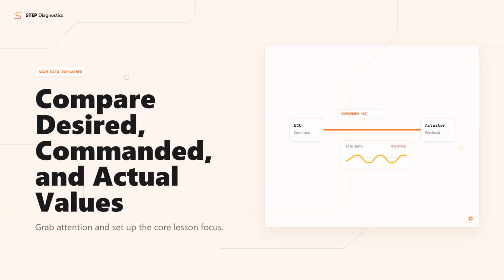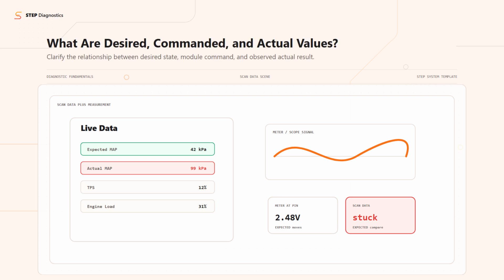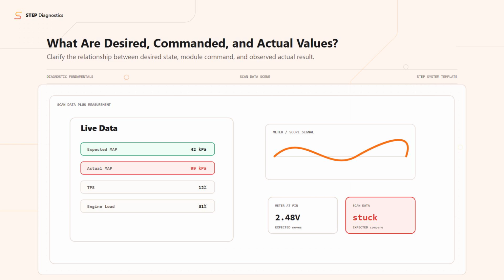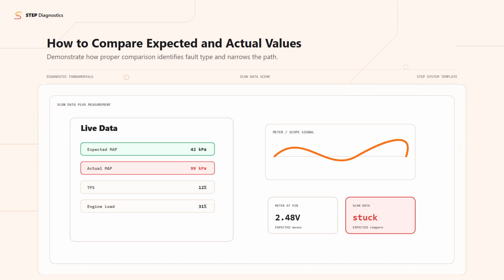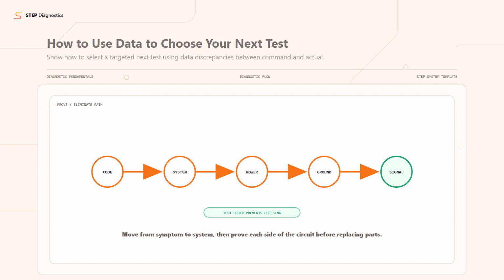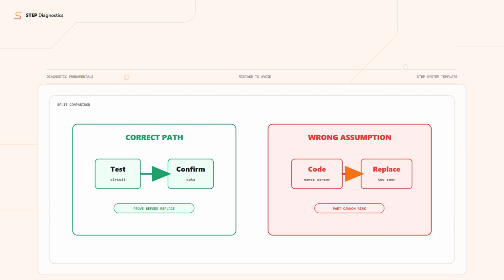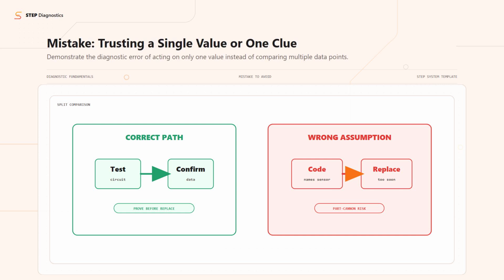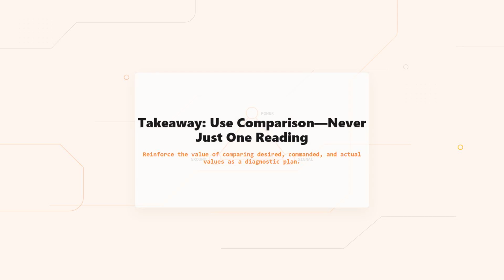How to Compare Desired, Commanded, and Actual Values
Your most reliable proof comes from matching the operating condition, comparing desired, commanded, and actual values, and testing any mismatch with either another PID or a direct measurement. That's how you confirm the real fault and avoid wasted parts and effort. Diagnostic path: define the decision point, run the targeted test, interpret the result, and choose the next step before replacing parts.

In this STEP Diagnostics lesson, you will learn:
- Compare Desired, Commanded, and Actual Values
- What Are Desired, Commanded, and Actual Values?
- How to Compare Expected and Actual Values
- How to Use Data to Choose Your Next Test
- Mistake: Trusting a Single Value or One Clue